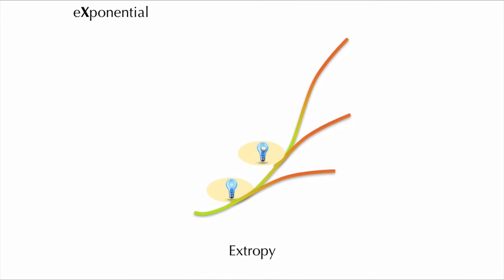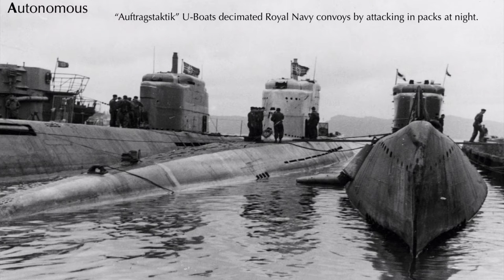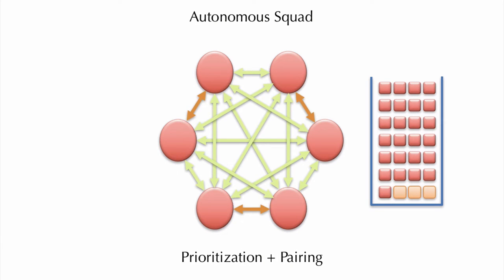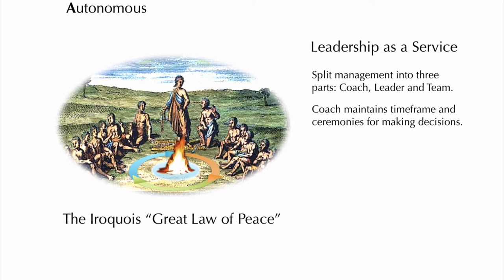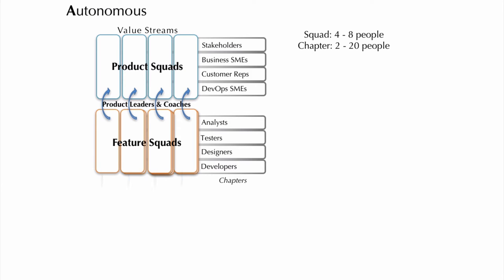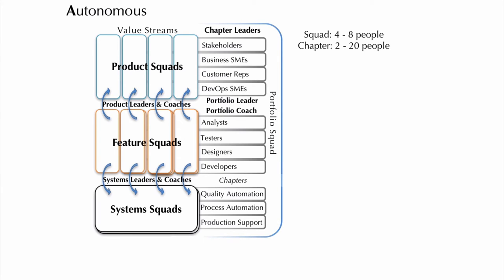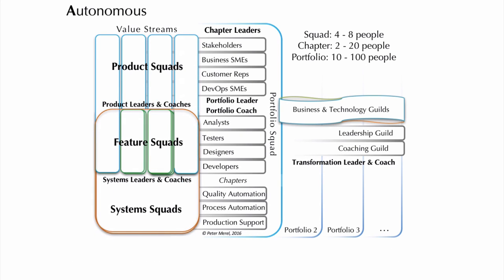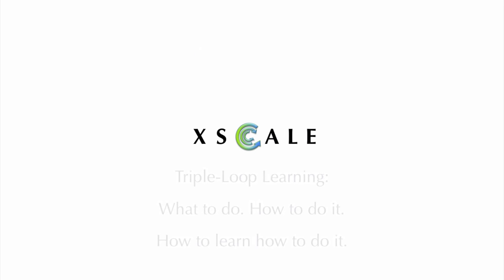Autonomous Teams - The Principles of Agile Organization - 4 of 6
An Agile Organization is a pod of dolphins, not a dancing elephant. It isn't scaling Agile to the organization; it's de-scaling the organization to Agile.

How do we align Agile Design, Delivery and DevOps teams hand-in-glove, with no hands-off hand-offs? What is the Collaboration Loop Limit and how do we square it with Dunbar's Number?

Peter Merel shows how to combine Von Moltke's Blitzkrieg with Hiawatha's Great Law of Peace, Koestler's Holarchy and Jobs' DRIs to generate self-managing value streams in self-aligning portfolios.